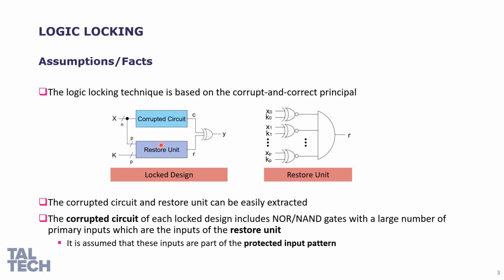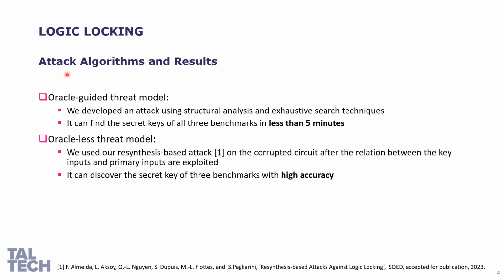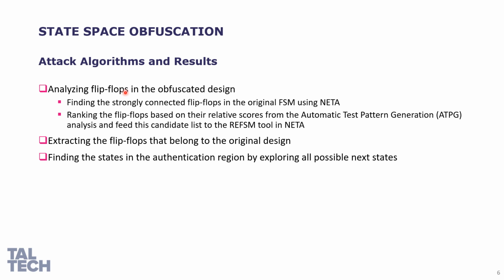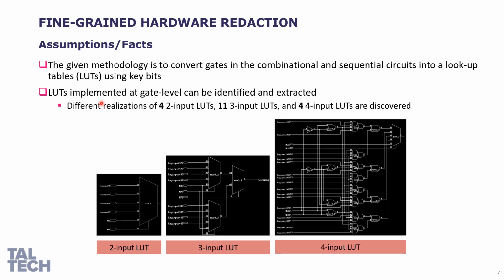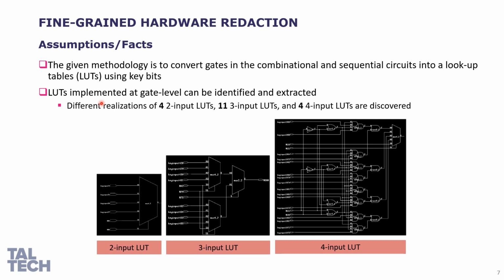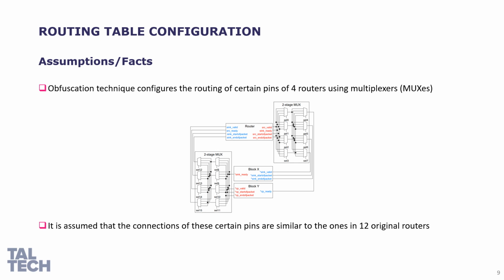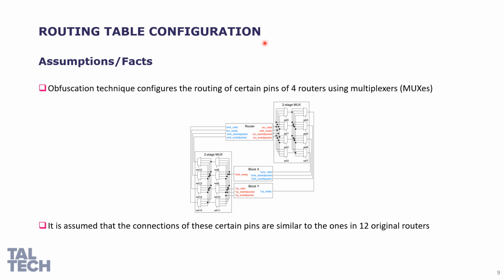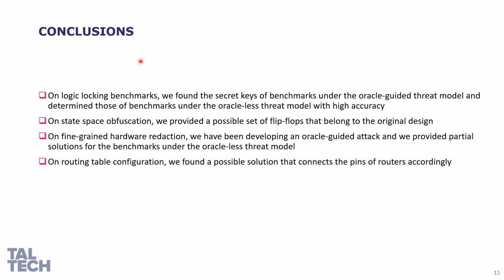HelloCFT'22: TeamUKU from TalTech Secures First Place in the Global Hardware Security Competition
Hardware Security researchers from Tallinn University of Technology (TalTech) win an international competition

HeLLo:CTF is a prestigious hardware security contest held worldwide, attracting students, faculty members, and industry practitioners as participants. The 2022 edition was co-organized by the U. of Florida, Texas A&M University, and the U. of Maryland with support from Intel. TalTech was represented in the competition by team UKU, with Zain Ul Abideen as team captain; Levent Aksoy, Felipe Almeida, and Mohammad Eslami as team members; and Prof. Samuel Pagliarini as supervisor.

What was the contest about? The design process for a computer chip is known for its high complexity and costs, often requiring the participation of several entities spread around the globe. Such globalization leads to serious security threats because these entities cannot always be considered trusted, which then brings concerns about Intellectual Property (IP) being copied or produced without authorization. The contest theme was focused on logic locking, state space obfuscation, fine-grain hardware redaction, and routing table configuration. All of these are state-of-the-art forms of obfuscation that, if successful, would render a computer chip harder to understand and therefore harder to copy. "Protecting IP is not only about protecting the creator's financial interests but also about maintaining the integrity of their work and preserving the incentives for future innovation", says Levent Aksoy.

In this context, HeLLo:CTF is organized as a blue and red team event. The organizers considered the blue team, to provide IP protection by state-of-the-art techniques, while the participants, considered as red teams, try to break these defenses. The challenge round began in September 2022 with 18 teams and lasted until November. From there, 10 teams advanced to the final round that commenced in December. The competition concluded in January 2023 and 7 teams were finalists including team UKU from TalTech.

On February 10, 2023, the award ceremony of the competition was conducted where all the finalist teams presented their solutions and approaches to the given problems. Logic locking is a known technique, while the other problems in the competition were relatively new and rather difficult. Many teams ignored certain difficult problems, but UKU gave equal attention to all four problems. “Our team stood out as the only team that tackled all the problems and presented innovative solutions, which awarded us 1st place and the grand prize of $15,000”, states the team captain, Zain.
The other teams that were awarded in the same competition were from IIT Guwahati, New York University, Auburn University, University of Kansas, U. of South Florida at Tampa, and U. of Texas at Dallas. These universities are well known in the hardware security domain, which made the achievement of the TalTech team ever more impressive.

Centre for Hardware Security
Tallinn University of Technology, Estonia
Zain Ul Abideen, Mohammad Eslami, Felipe Almeida, Levent Aksoy, and Samuel Pagliarini